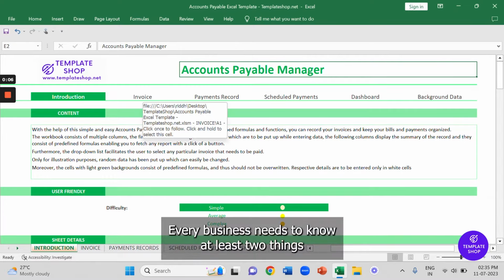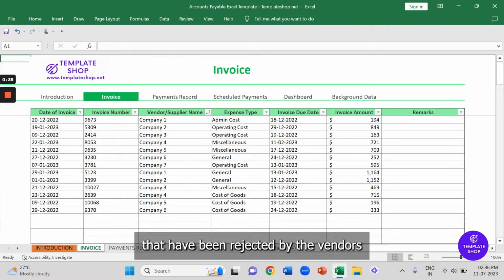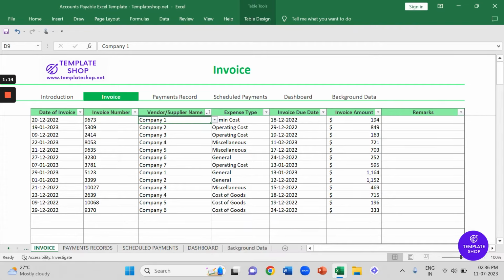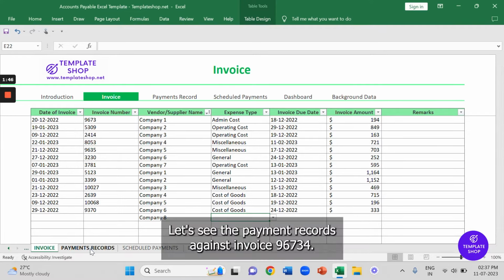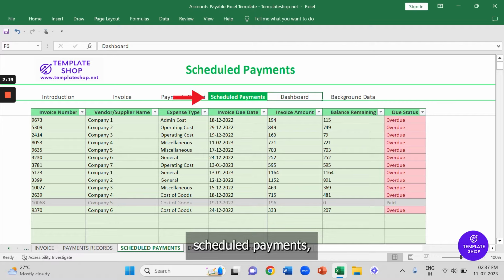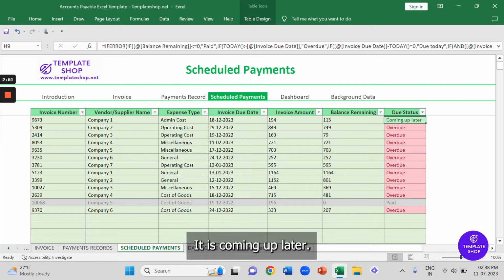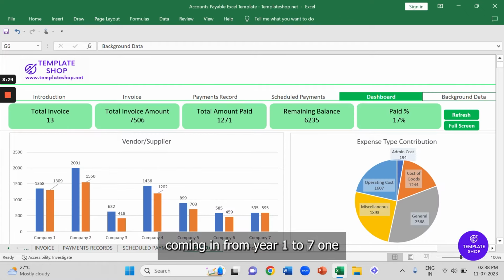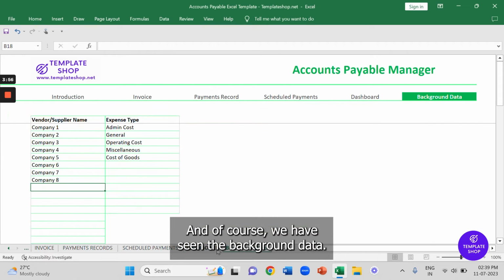Accounts Payable, Bills Due & Expenses | Invoice and Cash Payment Spreadsheet Template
Accounts Payable Spreadsheet is available for you to take charge of your finances and keep track of where your money goes. With this, you can organize your bills and payments and Dashboard will exactly show you what to pay first. Log your payments and milestone payments. Easy to set up vendor / supplier ledger. Predefined formulas automatically do your calculations.

Make your bill more informative with background data. Designed to manage accounts efficiently.

Want to download this and other amazing Spreadsheet templates? Click below!

GET ACCESS TO MULTIPLE Dynamic Spreadsheet Templates

Project Management 📰
Small Business 📊
Personal Budget 💰
Accounting 🧐💼
Finance 💵📈
Lifestyle Spreadsheets🦾🌟
Real Estate 🏢
Planning Spreadsheets 📅

Level up with these empowering templates that will streamline all your personal and business needs.

🦄 Fully Customizable
🧨 Dynamic Functionality
🎨 Professionally Designed
🏭 Well-Formatted
👩‍🏫 Clear Instructions and Videos
📈 Informative Reporting Visuals

Visit Templateshop.net NOW!